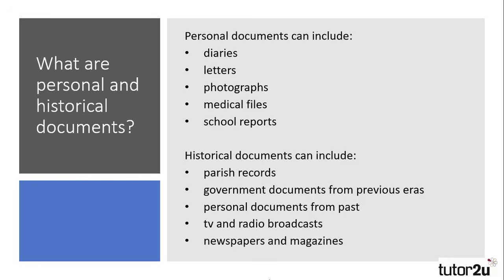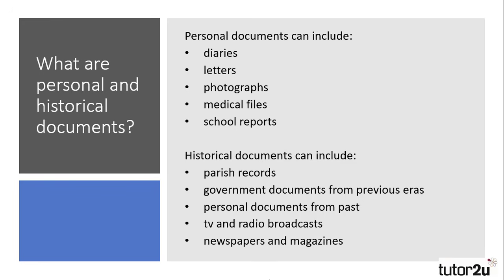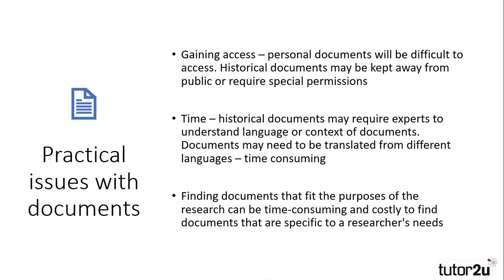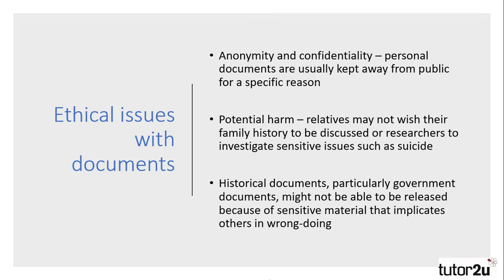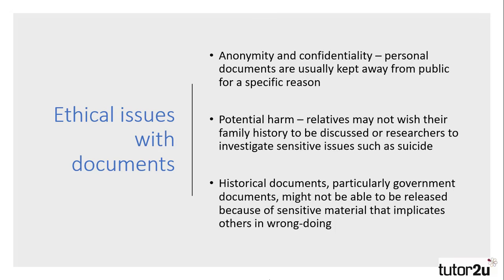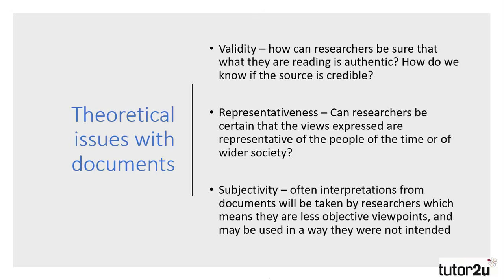Research Methods: Personal and Historical Documents (Sociology Theory & Methods)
The use of personal and historical documents, and their strengths and limitations, in sociological research is explained in this video.

The video is part of a series of short topic videos for A-Level Sociology students taking the Theory & Methods topic.